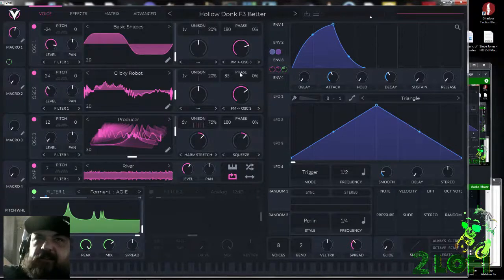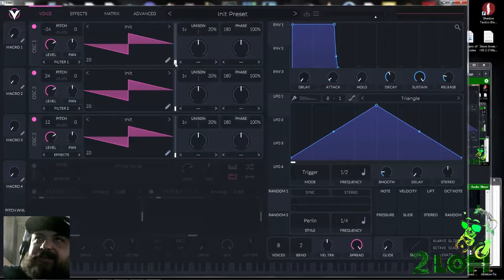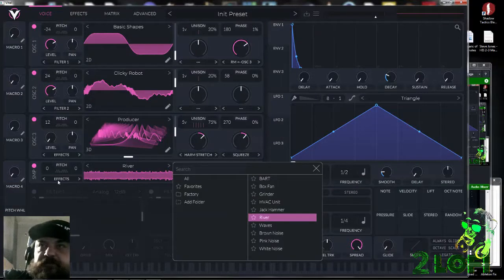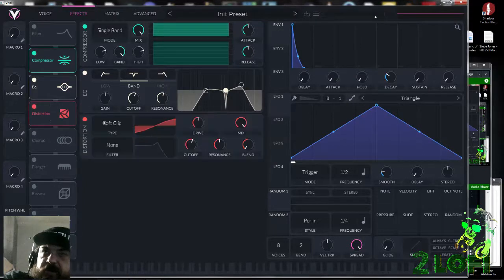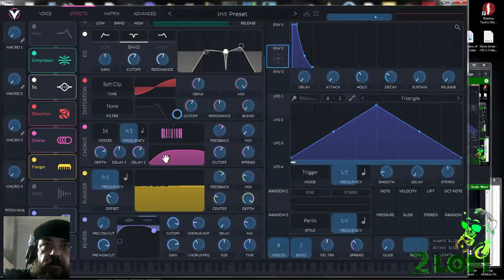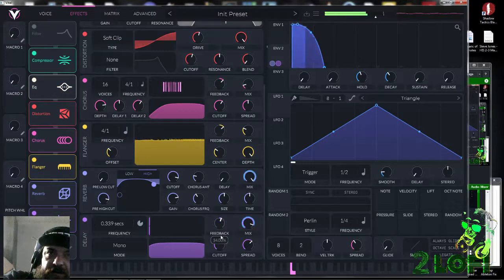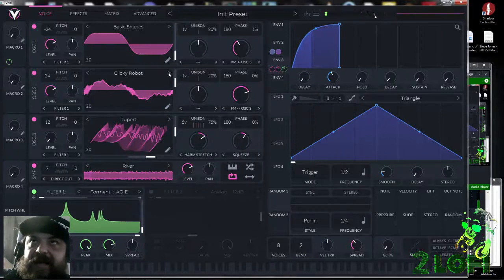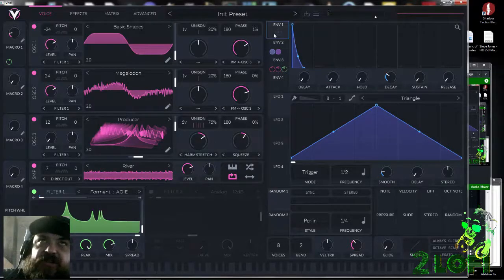SOUND DESIGN CONCEPTS #1 - MODELLING A TOM / HOLLOW DONK USING VITAL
I started streaming on Twitch, please give me a follow.

This tutorial, while I am using Vital, the concepts carry over to pretty much any synth. I go over how to make one of the most difficult types of sounds you can model, a hollow donk, which makes a great sounding Tom... And actually, it is more along the lines of an empty 2 liter bottle.

Making a hollow type sound using synthesis is rather difficult, as you will see. But I feel this tutorial should give you a good starting point for understanding what goes into modelling, as well as a few of the more abstract concepts when it comes to sound design... And Vital is FREE!!!

Also, I have found that very few people touch on a lot of the concepts I go over and how they apply to the sound. I am trying to fill in the gap between knowledge and understanding, as well as provide some unique information. My goal is to give my fellow producers some tools that can be used anywhere, not just when making a particular sound.